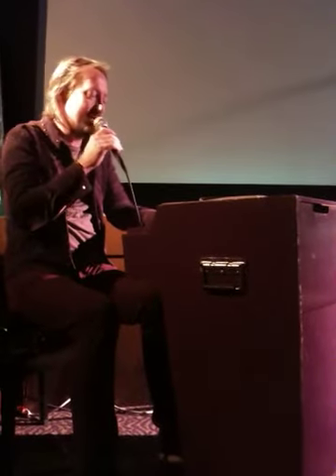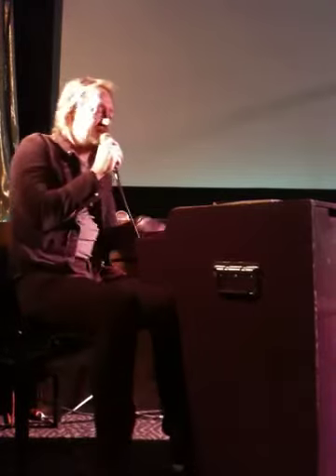Brian Kehew at Mellodrama screening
Brian Kehew talks about and plays his purple Mellotron at the Los Angeles screening of the documentary film "Mellodrama".